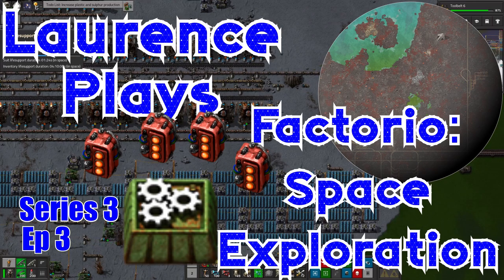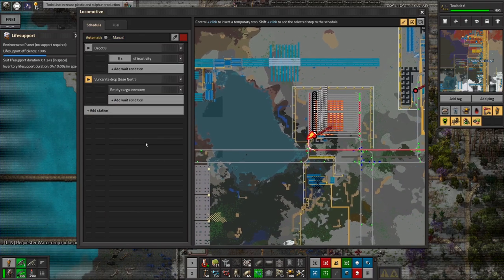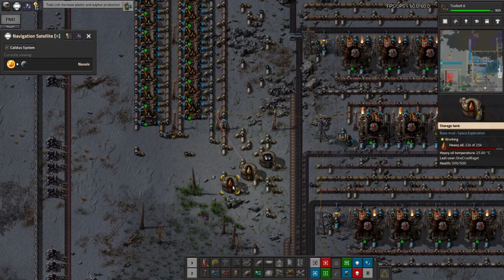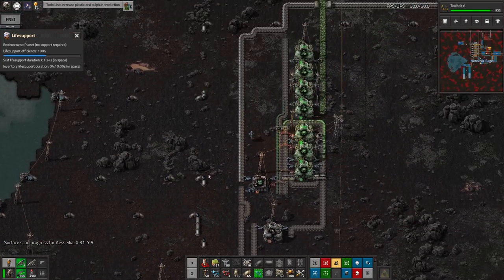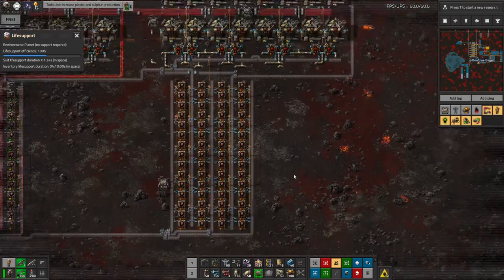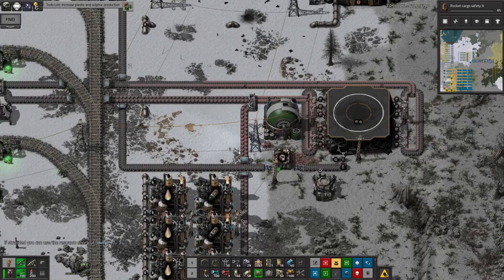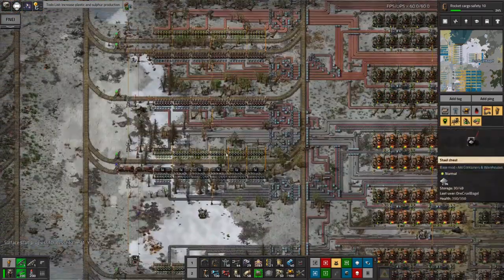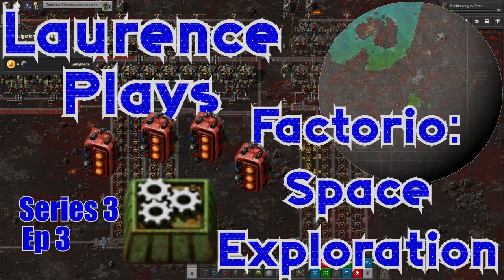S3-E3 - Sunk Costs - Laurence Plays Factorio: Space Exploration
Let's tick some stuff off the to-do list! I've fiddled with the plastic production, moduled the modules and there's a crisis on Ganymede. Again. It's a longer episode than most, but I had some requests to see me actually doing stuff, so let's see what that's like! Answers on a postcard - or in the comments section  :-)